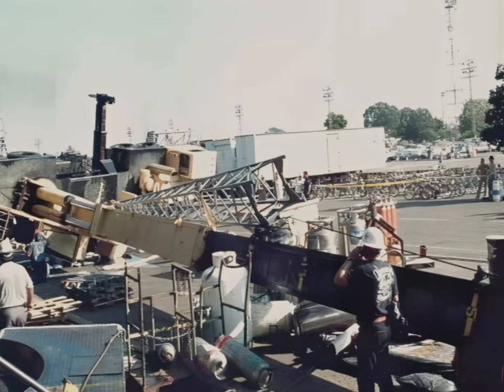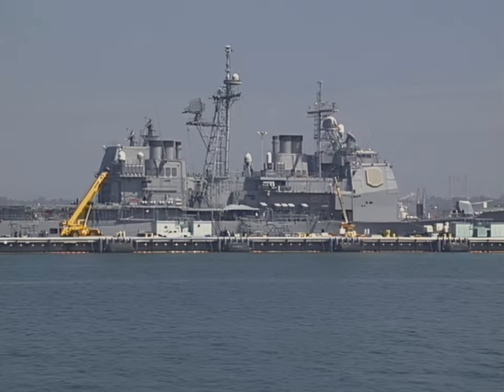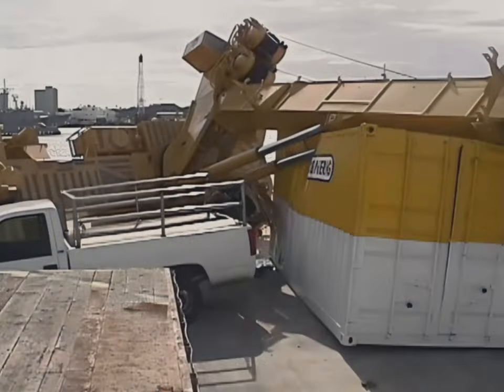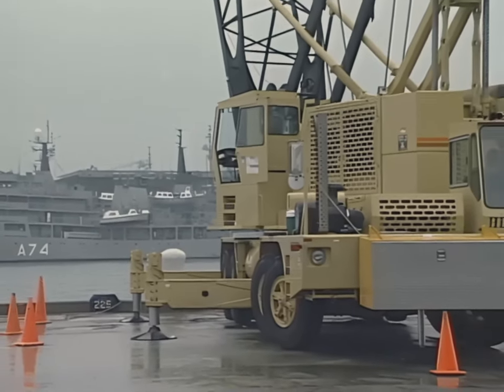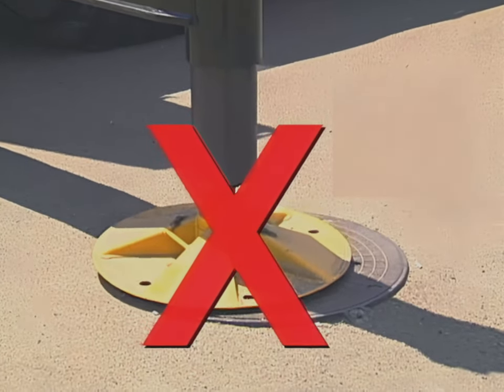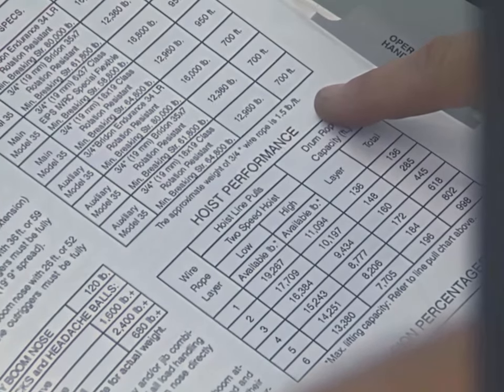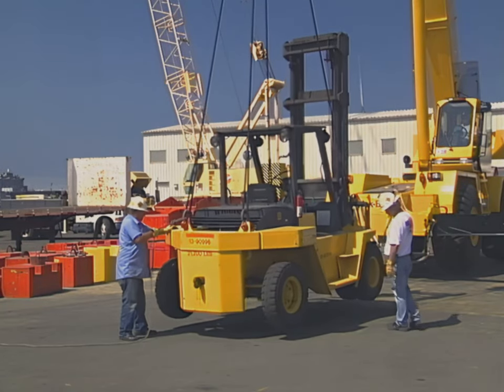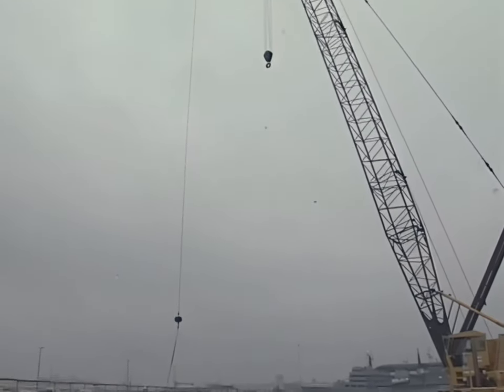2000s Training Video: Mobile Crane Safety (4K 60FPS)